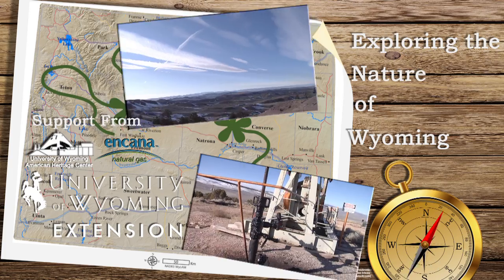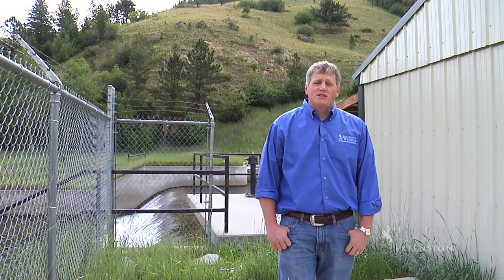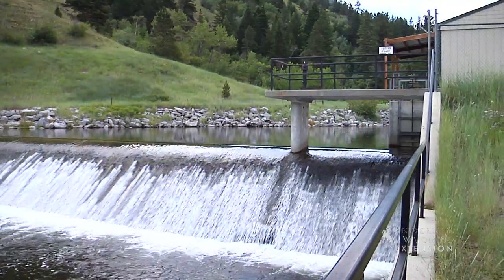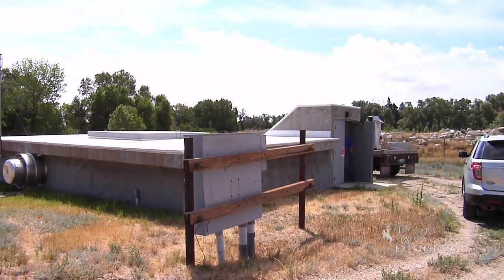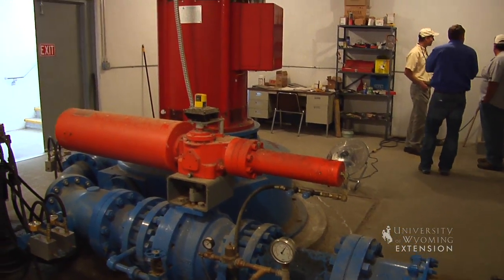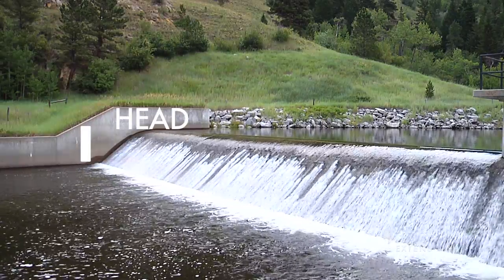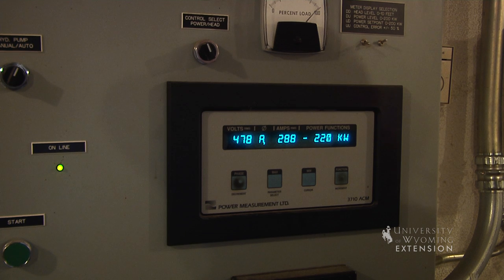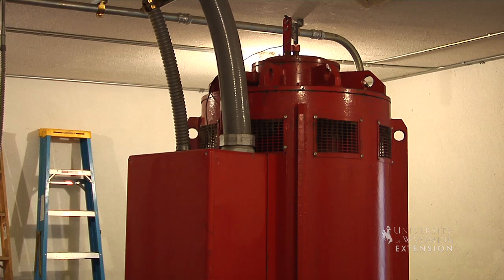Small Hydropower Systems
Many communities, rural electric cooperatives, and irrigation districts are using small hydropower projects to expand their renewable energy portfolio, find out how with ENOW.